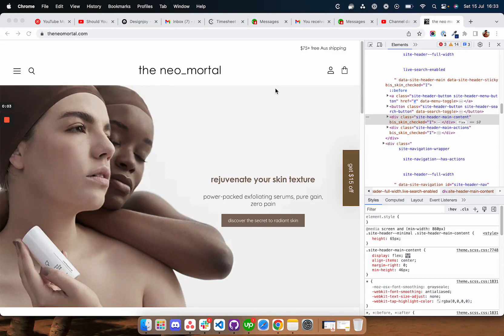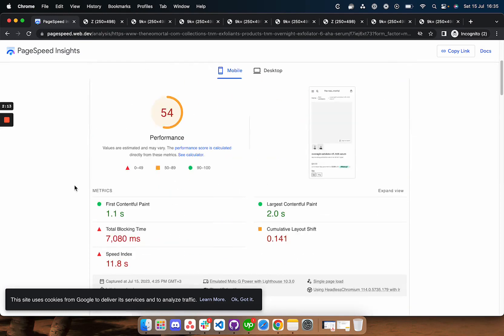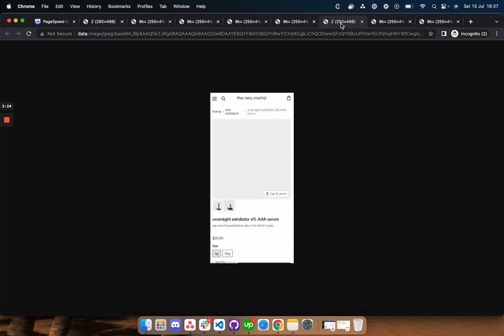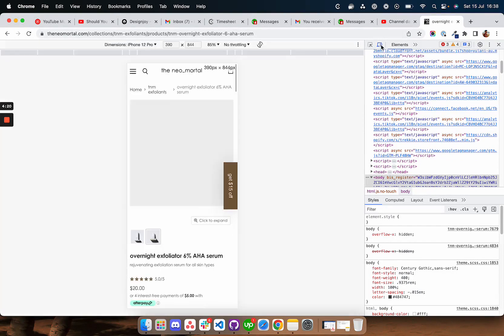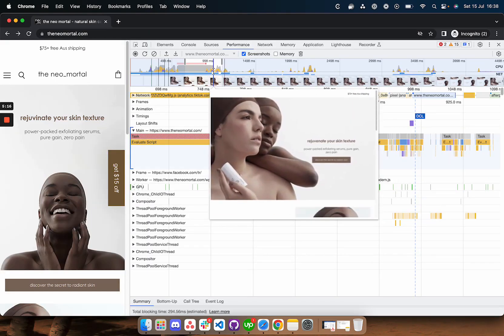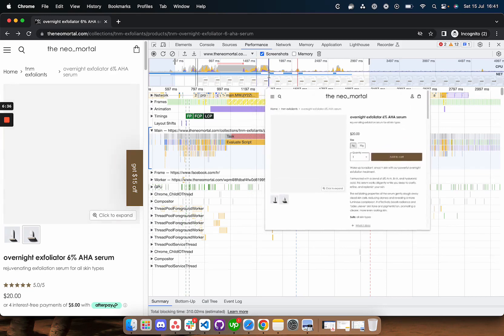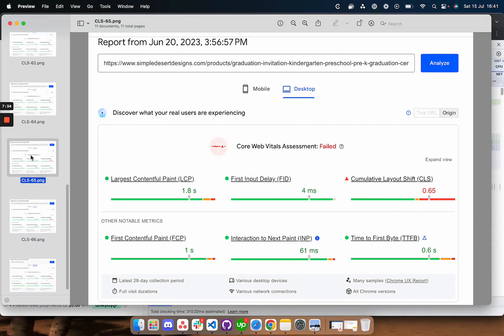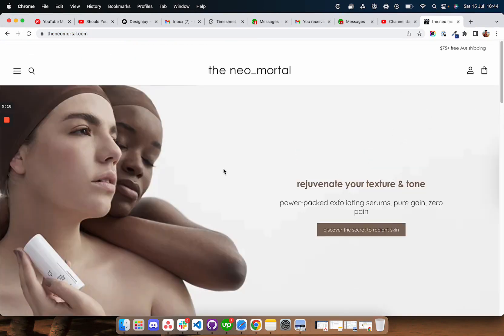How to fix CLS (cumulative layout shift) issues and gain more traffic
Watch Me as I Analyze and Resolve CLS Issues on this Shopify Store | Shopify Speed Optimization

► Get My Shopify Speed Optimization Course. Early-Bird Course Access
► Struggling with store speed? Speed up your store in just one minute with our Shopify Speed Booster (Speed Boost of 20+%)
► Optimize Your Store with My Code Snippets & high--converting pre-built Shopify sections

ABOUT THE VIDEO:

► In this video, I will analyze and show you how to fix CLS (Cumulative Layout Shift) in your Shopify Store to rank better on Google. While you want to optimize your page speed, you must need to fix CLS for better scores for Google as well as for User experience.
► This video has been recorded when I was optimising the Cumulative Layout Shift (CLS) core web vitals issue on one of my projects
► Google generally takes 28 days once you submit the request after fixing this issue to re-validate them.
► I will reveal the results from a previous project after we fixed Cumulative Layout Shift issues on their store